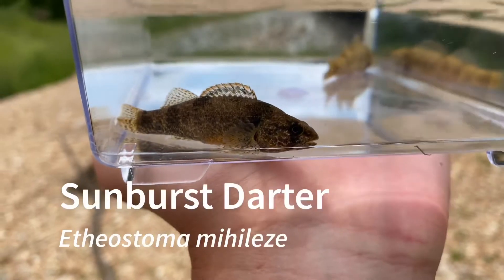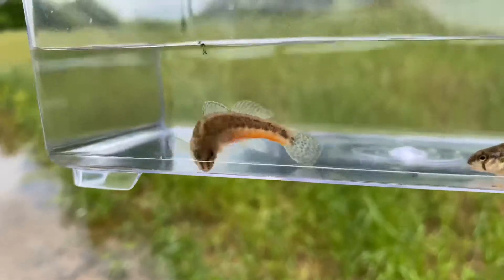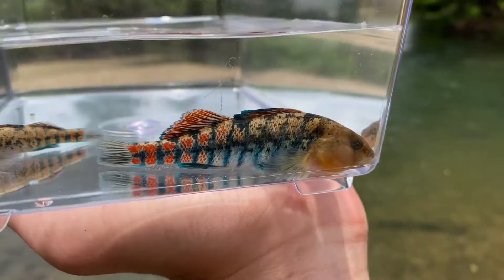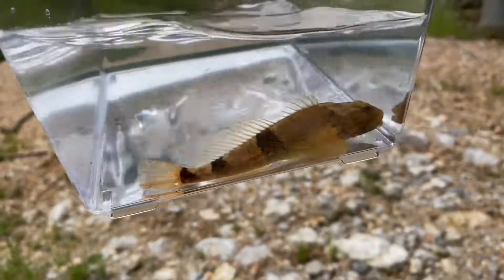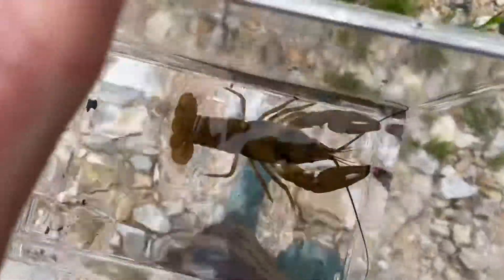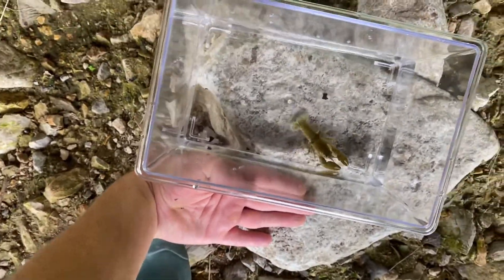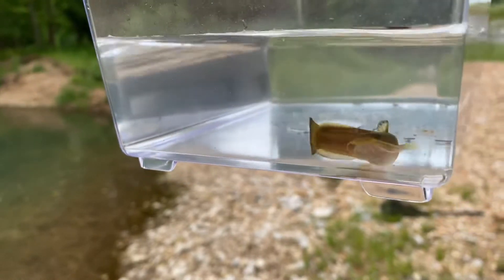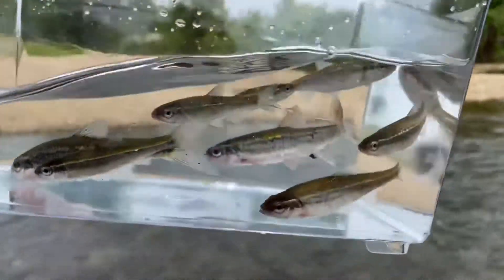Northern Arkansas Fish and Crayfish Trip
While looking for places to dodge the thunderstorms that were literally everywhere around me, I made some last minute plans to see some of the amazing freshwater aquatic biodiversity that can be found in the northern part of Arkansas. I sample a spot each in the Arkansas River and White River watersheds. In this wildlife biodiversity vlog, I find some Arkansas Darters (Etheostoma cragini), Sunburst Darters (Etheostoma mihileze), the Plateau Darter (Etheostoma squamosum), Ozark Logperch (Percina fulvitaenia), Largescale Stonerollers (Campostoma oligolepis), the Ozark Rainbow Darter (Etheostoma cf. caeruleum), Ringed Crayfish (Faxonius neglectus), Midget Crayfish (Faxonius nana), Virile Crayfish (Faxonius virilis), Longpincered Crayfish (Faxonius longidigitus), and the Boston Mountains Crayfish (Cambarus causeyi), and more.